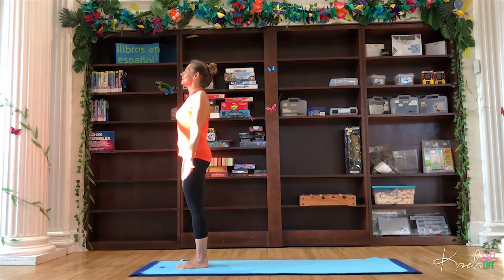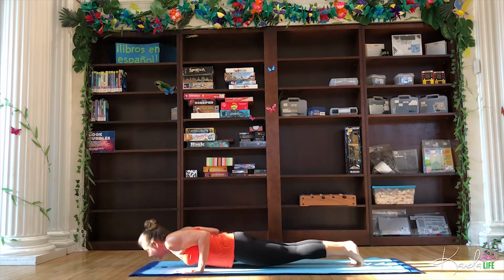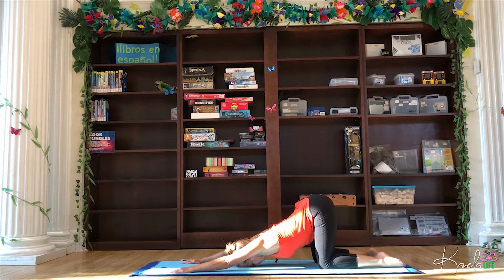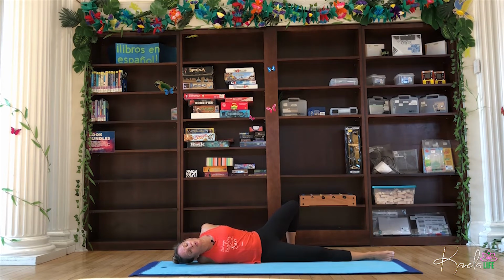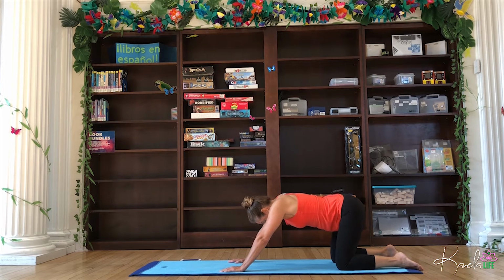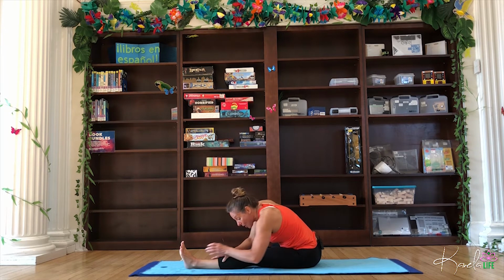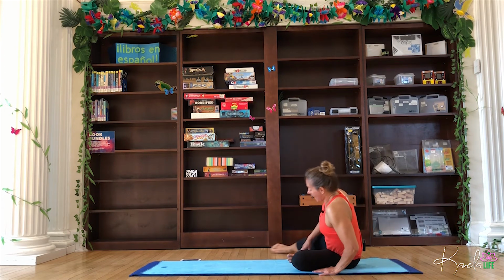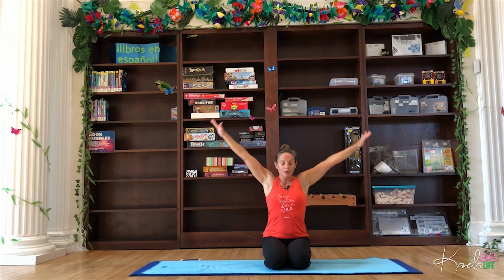Yin Yoga Reconnect To Feel Amazing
This Yin Yoga flow will allow you to re-connect with yourself.  Take this time to slow down go inward to center yourself.  Give yourself permission to release tension, stress, negativity, and anything that is holding you back today. This Yin practice is the perfect way to start or end your day, or to practice whenever you need some energy and reconnection to your body and mind. This yoga class is good for all levels.

Remember to stay with that deep steady breath to surrender into the postures and really allow the body to relax and let go.  Allow yourself to be open to positive energy.  I hope after this practice you feel calmer and have inner peace throughout the entire body & mind. Make it Beautiful & Make it Feel Good. Enjoy your Journey!

Things to Remember:

1.  Breathe throughout your practice. Elongate the breath. Deep breath in and slow long exhale out.
2.  Body Alignment - Stack the joints.  Elongate through the spine lifting the crown to the sky.
3.  Listen To Your Body
4.  Have Fun.  Enjoy Your Practice.  Make the most of this time.

Vinyasa is a type of yoga that links movement and breath to attain balance in the mind and body. From the Sanskrit “to place in a special way,” vinyasa aligns a deliberate sequence of poses with the breath to achieve a continuous flow. Inhalation is usually connected to upward, open movements, while exhalation is often tied to downward movements or twists.

Yin Yoga is a slower-paced, more meditative version of the popular physical and spiritual discipline of yoga. In Yin yoga, the poses are held for a long period of time (typically three to five minutes or longer) to target the connective tissues (such as the fascia, ligaments, and tendons) which surround and form the joints rather than focusing on the muscles. As a result, the asanas are more passive holds, with little muscular engagement.  Yin yoga improves the range of motion in your joints and also strengthens them.  The results and benefits are more flexibility and greater range of motion and also more stability within your joints.

Please consult with your physician before beginning any exercise program. By using KAVELA LIFE videos and participating in this exercise or exercise program, you understand and agree that you do so at your own risk, are voluntarily participating in these activities, assume all risk of injury to yourself, and agree to release and discharge KAVELA LIFE nor any persons associated with it from any and all claims or causes of action, known or unknown, arising out of KAVELA LIFE negligence.